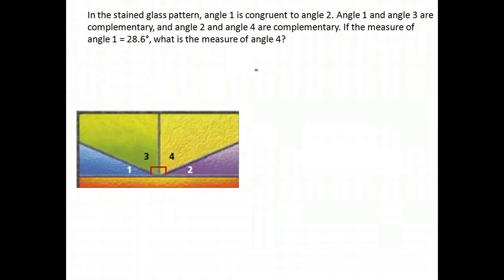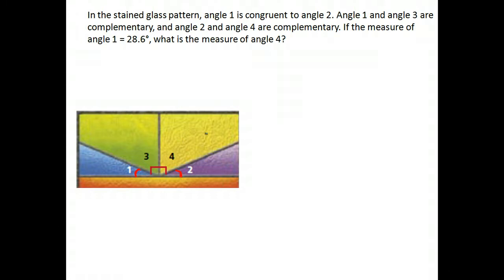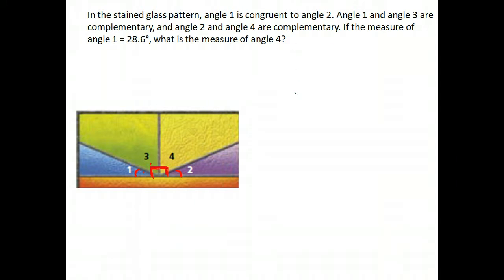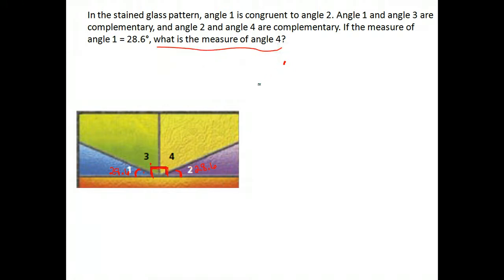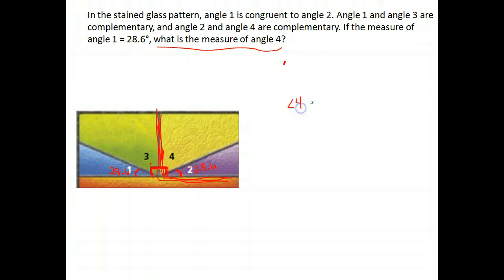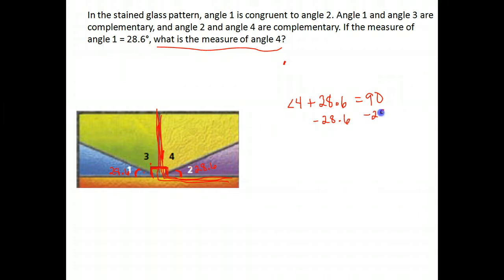GeoA workbook 05 part 2 complements and supplements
comp and supp